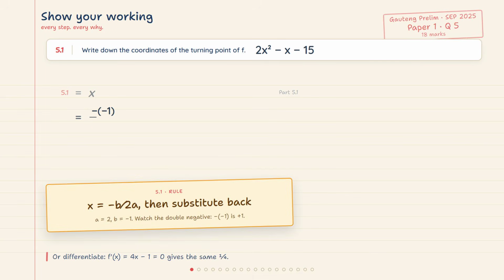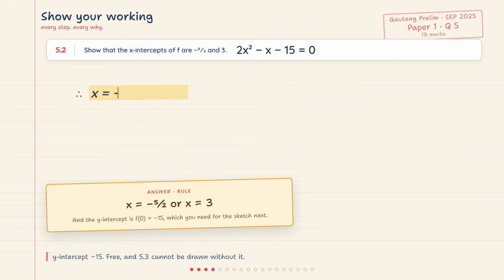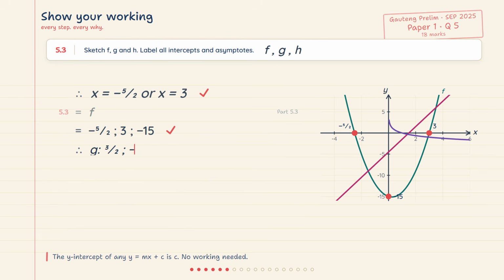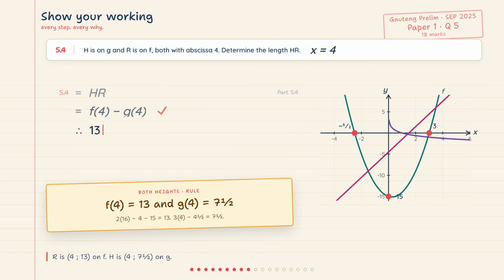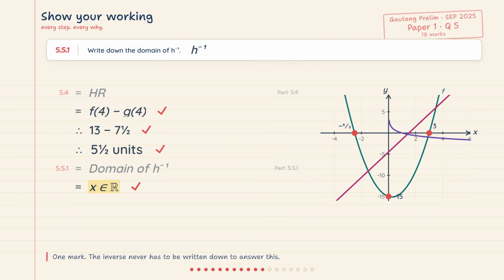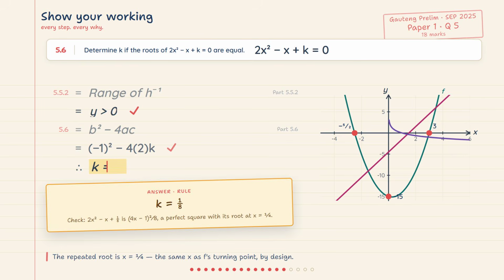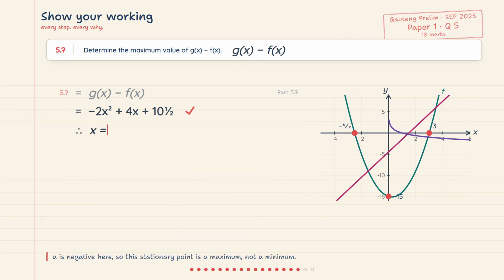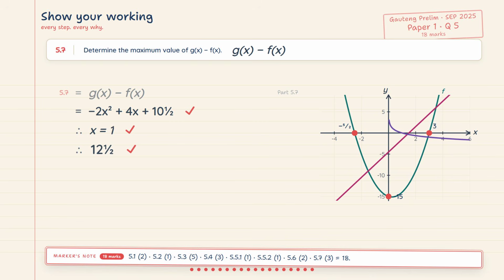Gauteng Prelim 2025 September Maths Paper 1 Q5 — Functions & Graphs 📐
Grade 12 Functions & Graphs · CAPS Paper 1.

Every step, and every why.

• Answer: Substitute ¼ back to get the y
• Answer: A product is zero when a factor is
• g: A straight line needs two intercepts and nothing else
• h: Base under one, so the log FALLS
• Both heights: Substitute 4 into each
• Answer: A length is never negative
• Answer: 1 − 8k = 0
• Where: Its own axis of symmetry, same as 5.1
• Answer: The question wants the VALUE, not the x

Question: Gauteng Prelim Sep 2025 Paper 1 Q5

Narrated with a synthetic voice.